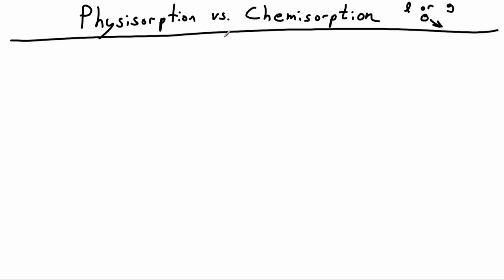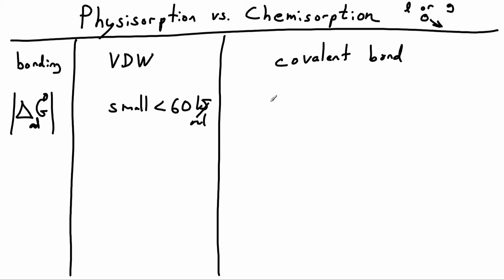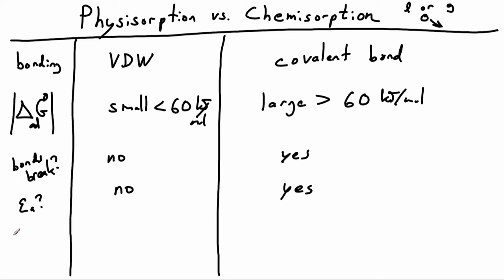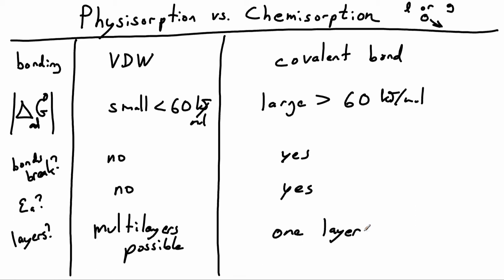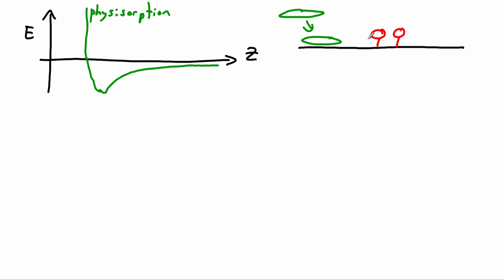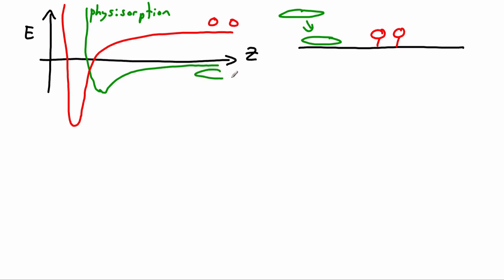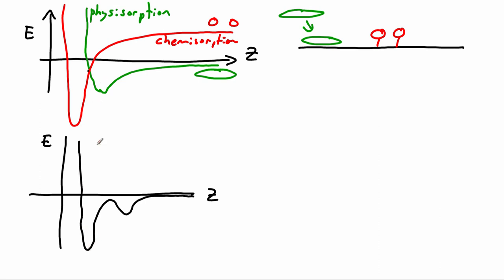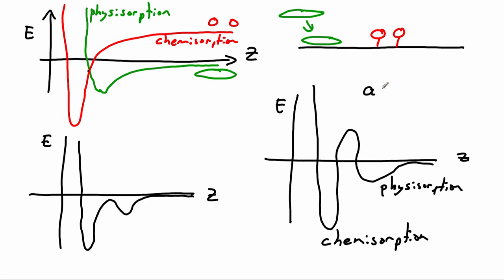Chemisorption and Physisorption